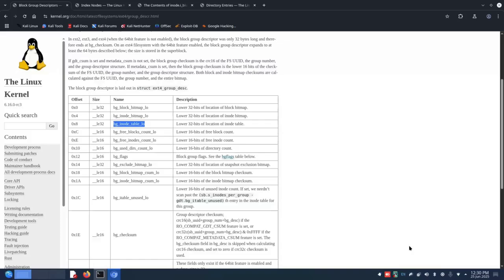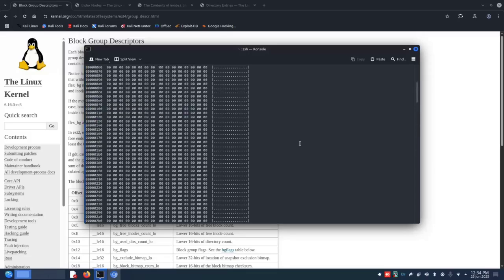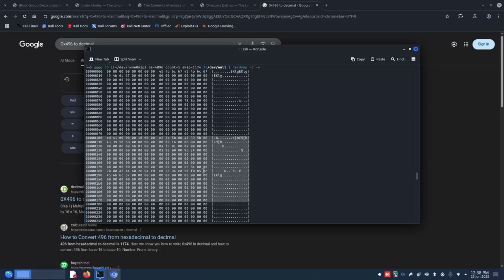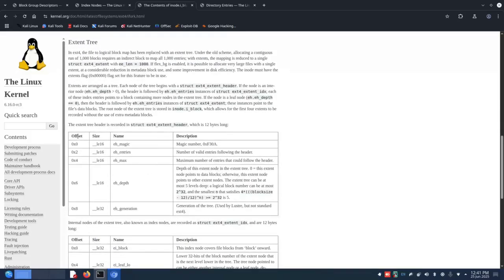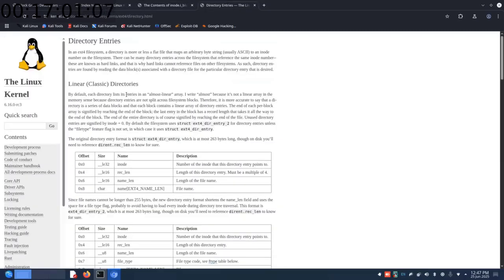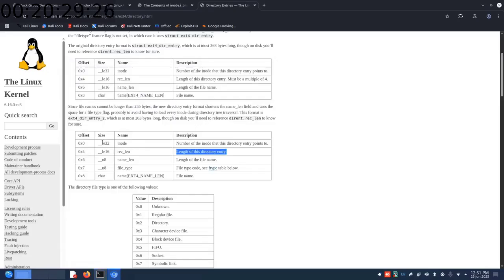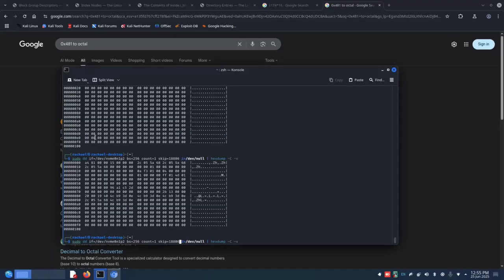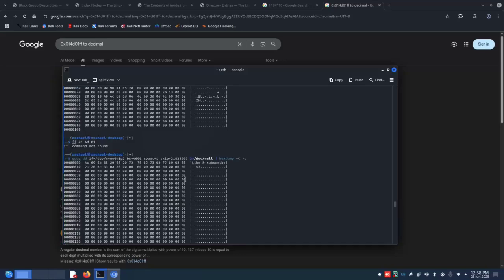I Parsed ext4 by Hand to Read a File — Here's How